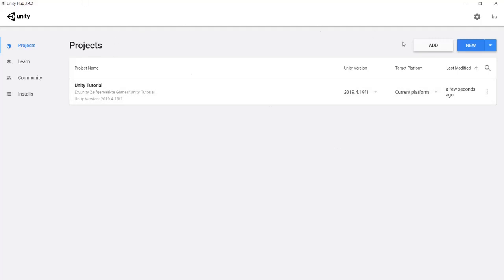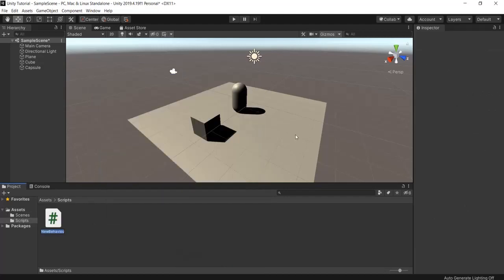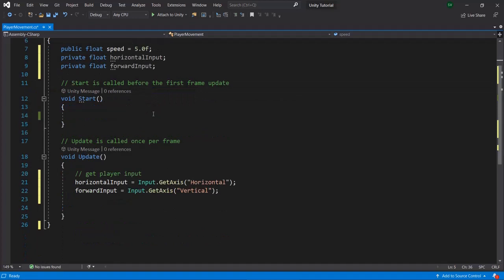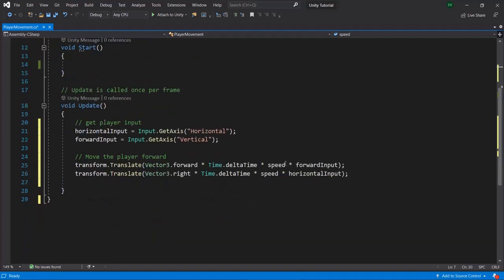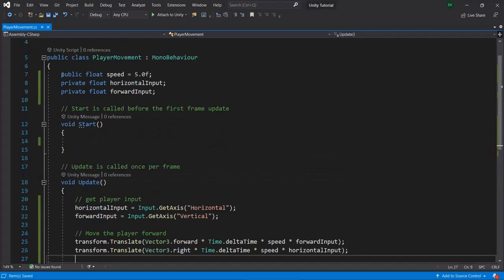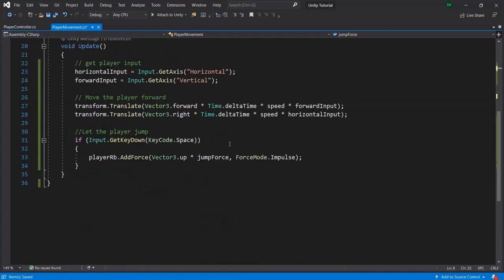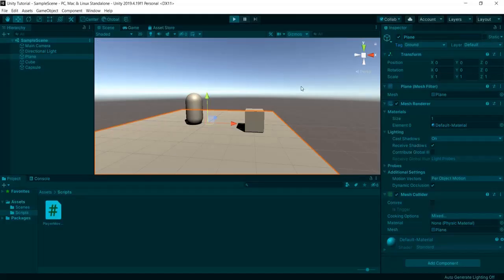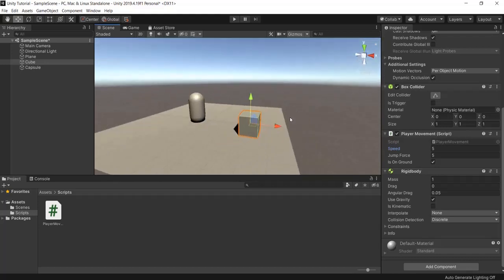Unity Basic Movement 3D Tutorial for Beginners (Simple move & Jump with a Cube)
Unity Basic Movement 3D Tutorial for Beginners. In this tutorial I will show you how to move a cube around with the arrow keys and make him jump with the space key. Follow this movement guide step by step and get some movement going in your first beginner game project as a total beginner.